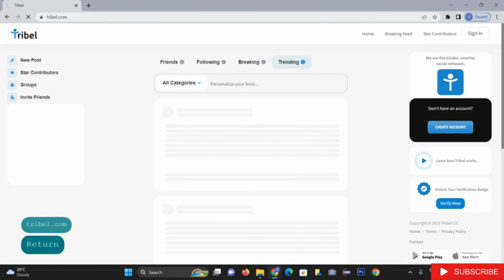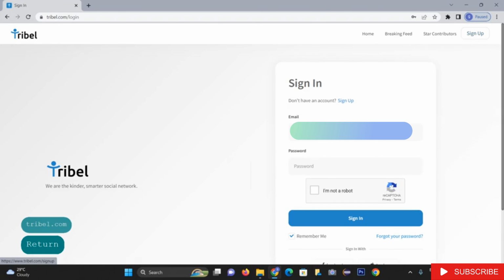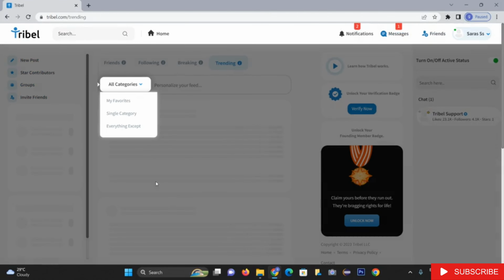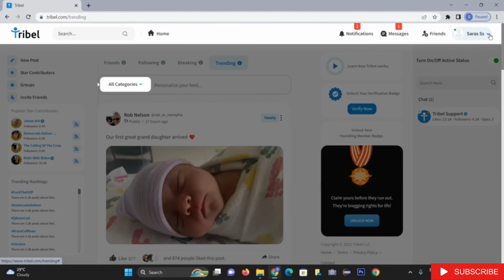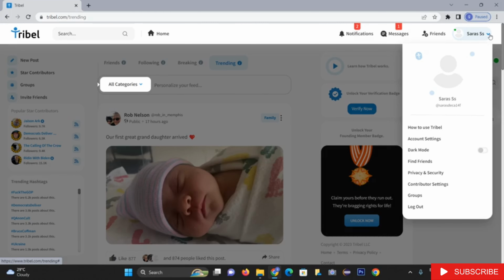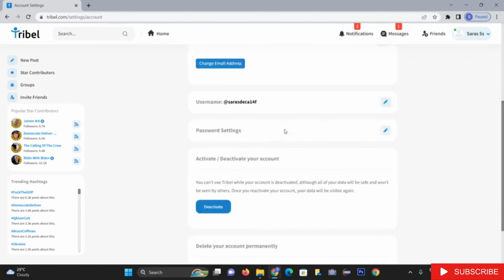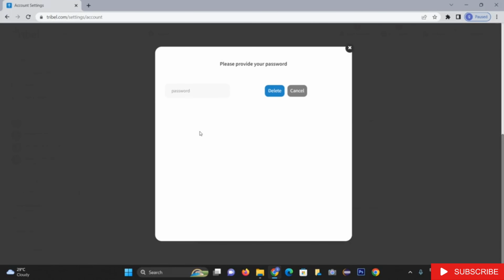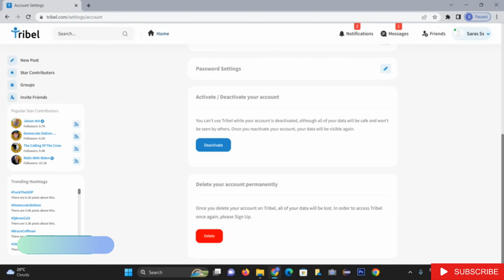How to Delete Tribel Account Permanently? | Social Media | Step-By-Step Process | DeleteMaster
Hi Friends!

This video is about the tutorial on how to delete Tribel account permanently.

Do you want to delete the Tribel account? Are you facing any problems while deleting the Tribel account? Are you searching for any guide about How to delete a Tribel account?

Then you are in the right place! Here we have given the step-by-step tutorial.

Our team did proper research about Tribel before writing this article. We have practically tried multiple ways to delete the Tribel account and found the below easy methods to consider.

Here we have given a step-by-step process about how to delete Tribel account:

1. Open any browser
2. Go to the Tribel official website by visiting
3. Login into your account by clicking on the Sign in button.
4. Navigate to the Account menu section.
5. On the menu section, click on the Account Settings option.
6. Navigate to the Delete your account permanently section.
7. Now click on the Delete button to delete your account.
8. Enter your account password and click on the Delete button.

Tribel
Remove Tribel
Remove Tribel Account
Remove Tribel Account Permanently
Delete Tribel
Delete Tribel Account
Delete Tribel Account Permanently
How to Remove Tribel
How to Remove Tribel Account
How to Delete Tribel
How to Delete Tribel Account
How to Delete Tribel Account Permanently
How to Remove Tribel Account Permanently
How to Delete Tribel Permanently
How to Remove Tribel Permanently